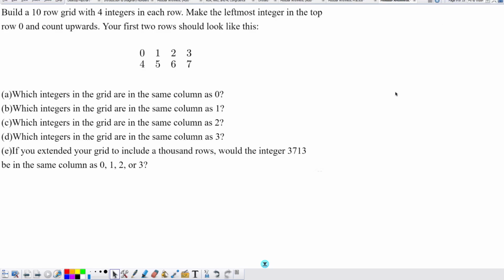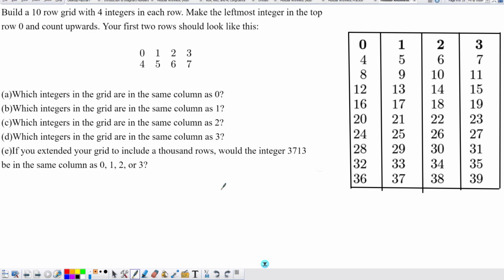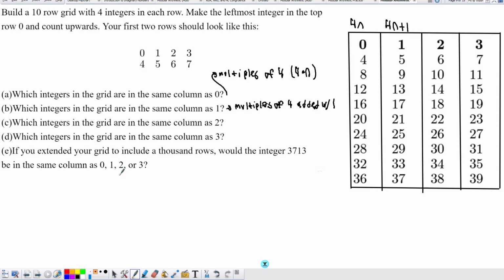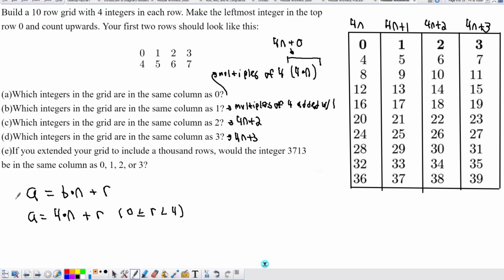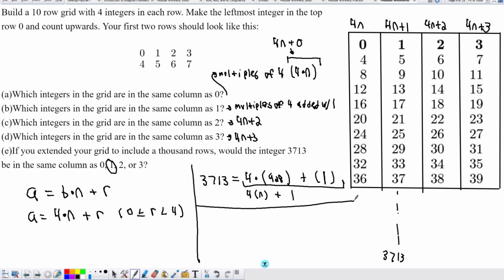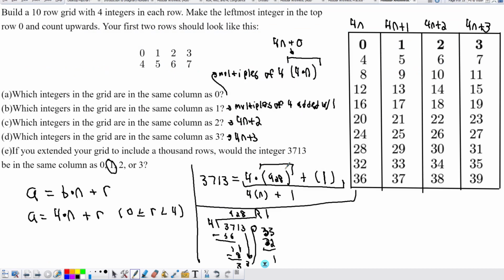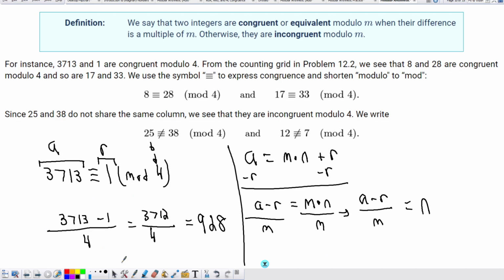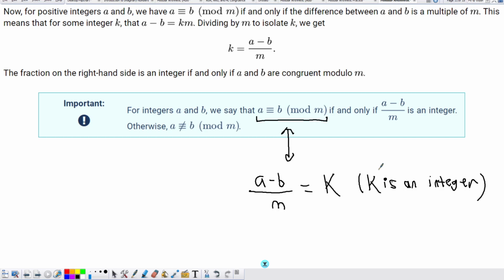Defining Modulo Congruence